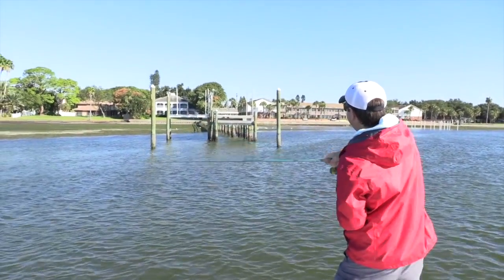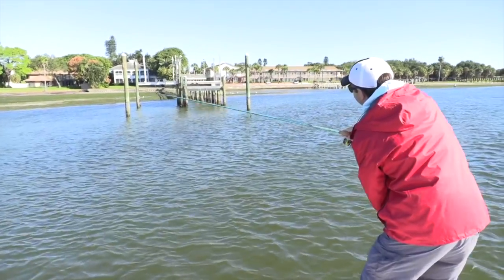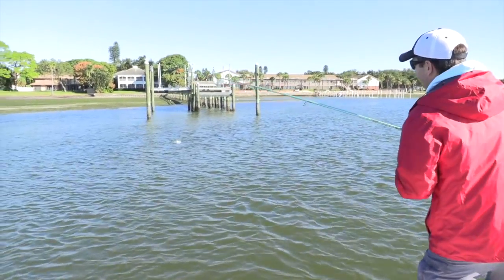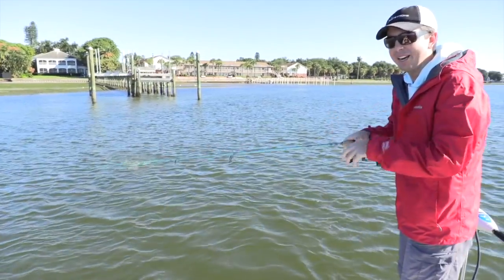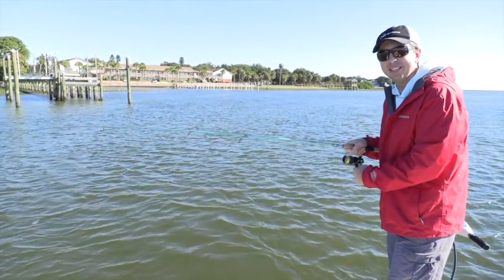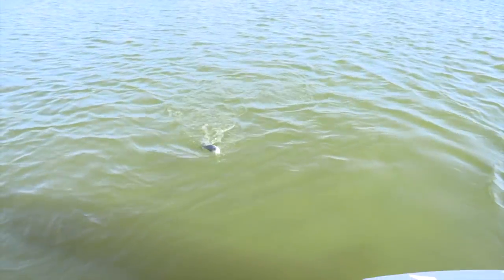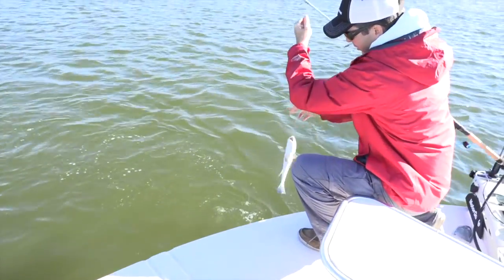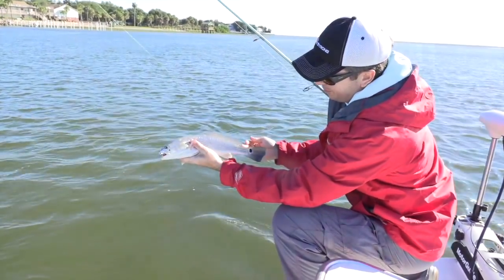Look How Many Redfish Were Under This Dock!!!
In this "cold weather inshore slam" video series, Luke Simonds from Salt Strong reveals his blueprint for catching inshore slams (redfish, snook, speckled trout, and flounder) right after a cold front.

The coolest part is that this all takes place in a brand new spot he had never fished before and he only used artificial lures to catch all of the fish (a total of 7 different inshore fish species).

If you want to become more consistent at catching inshore fish in the winter (especially how to catch redfish under docks) this is a must-see video series.

Here are the 3 videos you get (FREE):

1) Where to find hidden holes for feeding inshore fish right after a cold front
2) The best tides and time of day to fish right after a cold front
3) How to catch redfish and trout on artificial lures (including the #1 lure) after a cold front